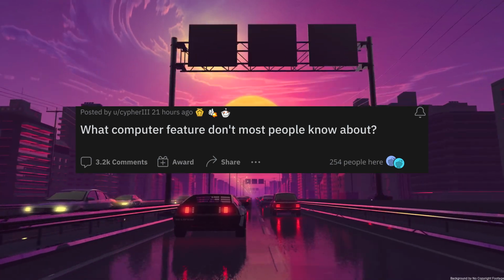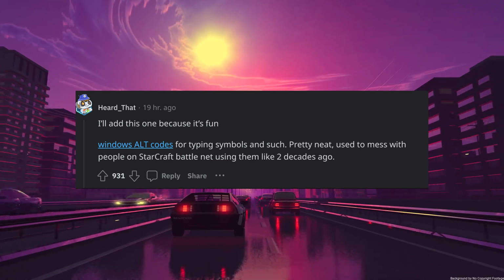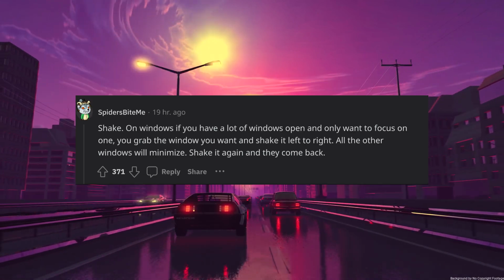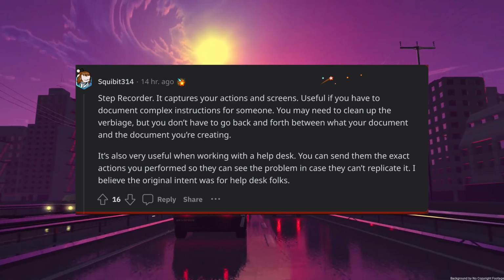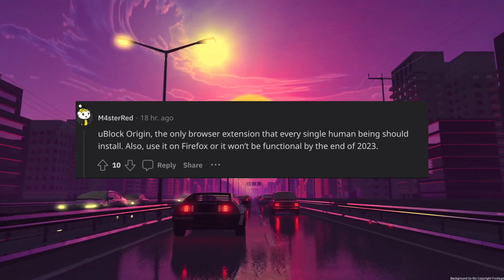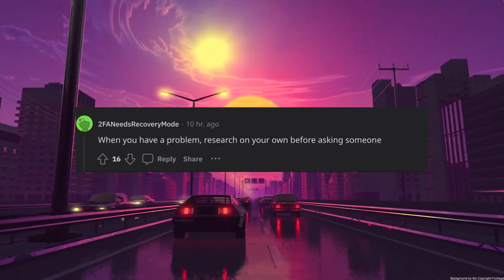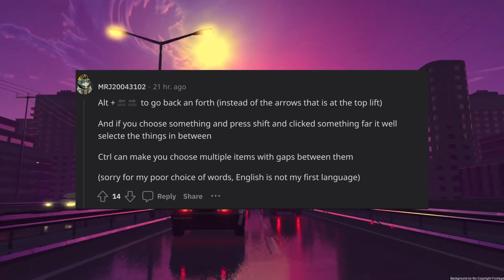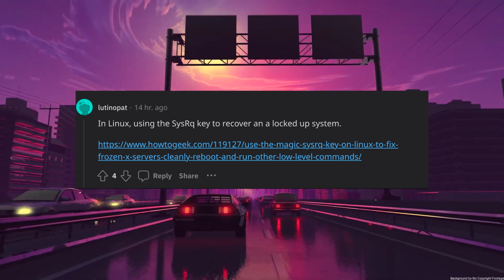Uncovering the Features Most People Don't Know About Computer Technology! (Mainly Stories - Reddit)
In this video, we explore the topic of lesser-known computer features and functionalities that many people may not be aware of. Through a collection of stories and experiences shared by Reddit users on the popular subreddit r/AskReddit, we delve into the diverse range of hidden features and tips that can help improve productivity and enhance the user experience.

From keyboard shortcuts to system preferences, we discuss some of the most useful and time-saving features that are often overlooked by the average user. Through expert advice and personal anecdotes, we explore the benefits of understanding and utilizing these features to their full potential.

Join us for an informative and engaging journey into the world of computers and technology. Whether you're a tech enthusiast or simply looking for ways to optimize your computer usage, this video is sure to offer plenty of valuable insights and practical tips.